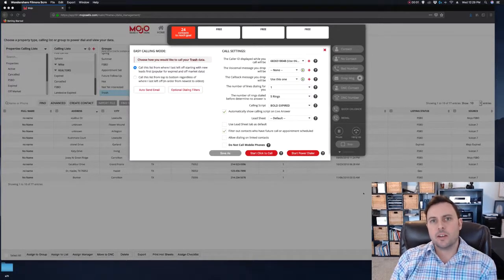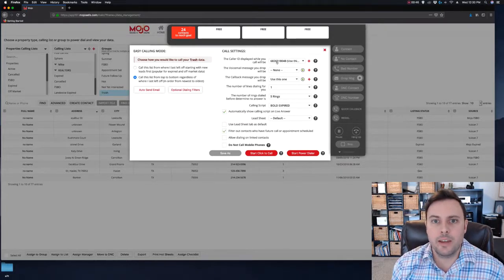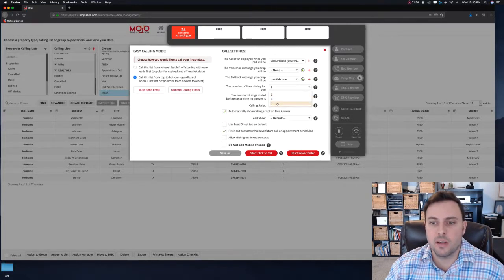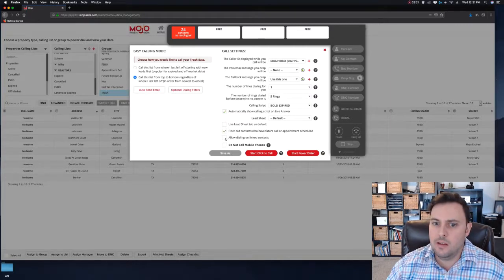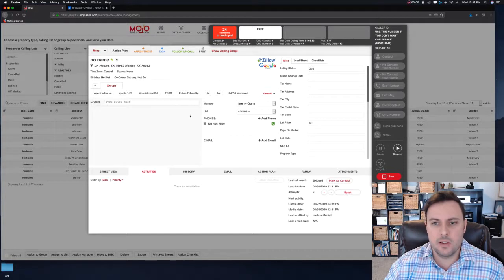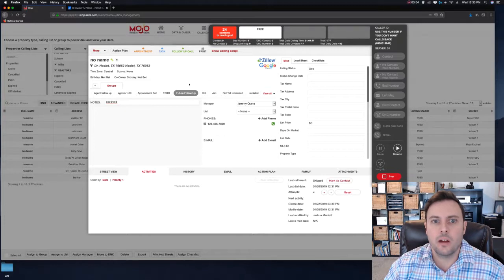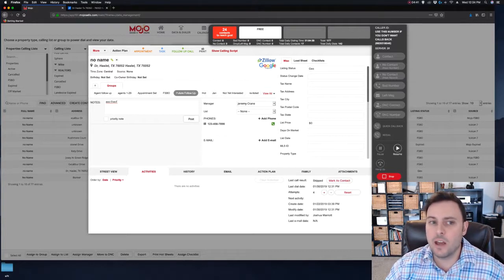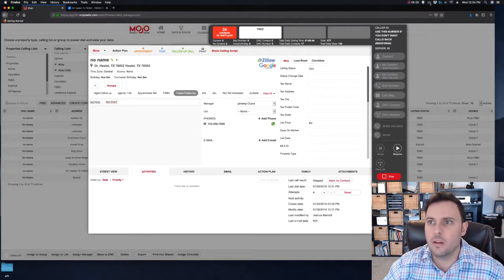Mojo Dialer Call Settings and Contact Control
How to set up your call settings in the Mojo dialer and what to do with people once you've spoken to them. Simple easy to use instructions to make your life easy and more profitable.  If you use mojosells mojo dialer this is a must watch video!

I don’t make the rules! Be the first to see my new videos covering tips, trick and secrets of real estate.

Know someone moving to Texas or South Florida, let my team help and receive a referral fee!

📚FAVORITE REAL ESTATE BOOKS
The 10X Rule
Millionaire Real Estate Agent
Your First 365 Days in Real Estate
7 Habits of Highly Effective People
The Richest Man in Babylon
How to Win Friends and Influence People
The 7 Levels of Communication
Mindsets Methods Metrics
Miracle Morning
Ninja Selling
Building an Empire
Influence : The Psychology of Persuasion
The One Thing
The Art of War
Atomic Habits
Exactly What To Say
Secrets of The Millionaire Mind
Rich Dad Poor Dad
Think And Grow Rich
The Four Agreements

Joshua Marriott is a licensed real estate agent for eXp Realty.
Top 1% sales volume nationally 2018,2019, & 2020!
#4 Recruiter in the Nation for Keller Williams 2020
Top 1% Influencer at eXp Realty